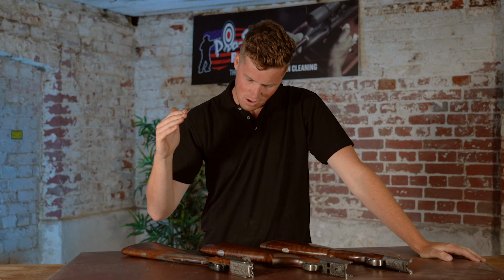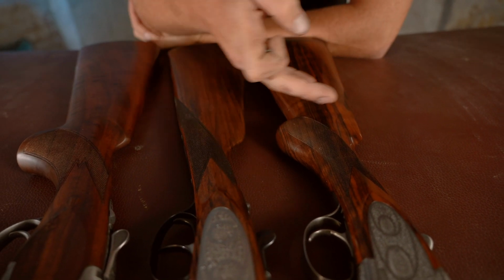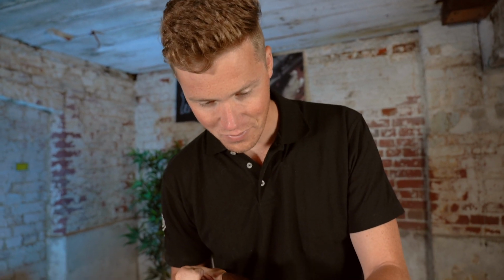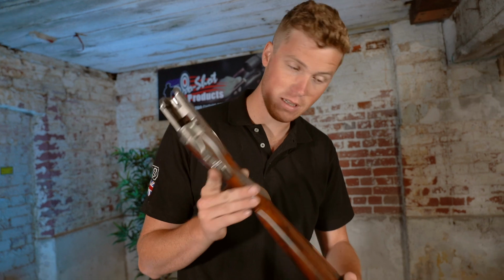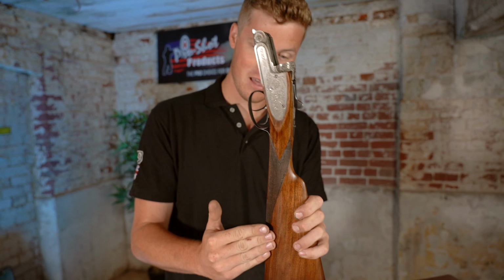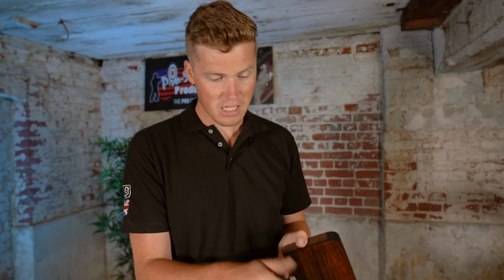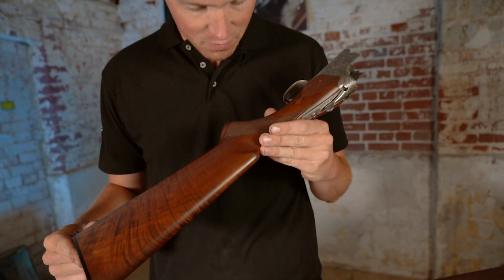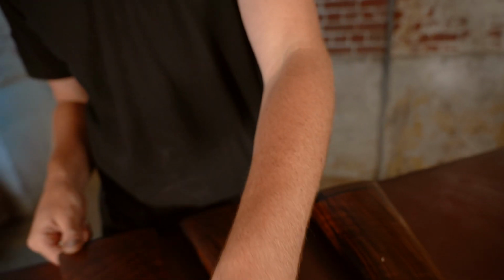Gunstock Chequering & Checkering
Nobody can seem to agree on the correct spelling or even how many lines per inch are perfect

Today we look at checkquering